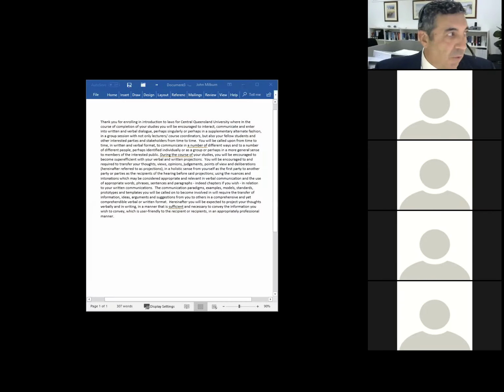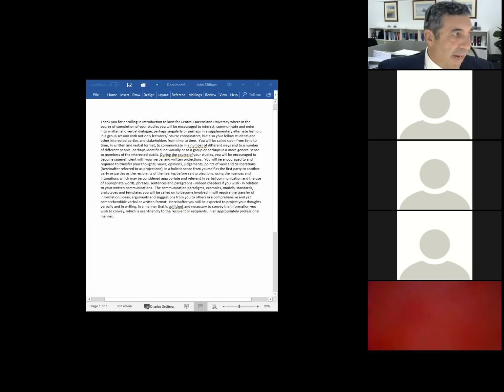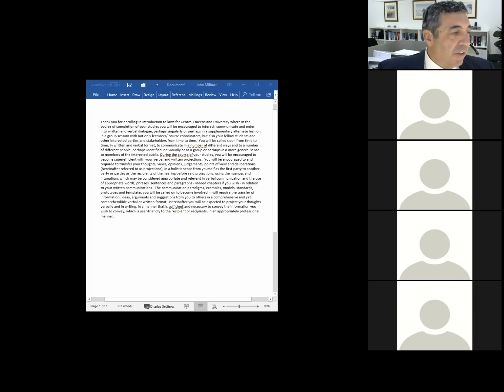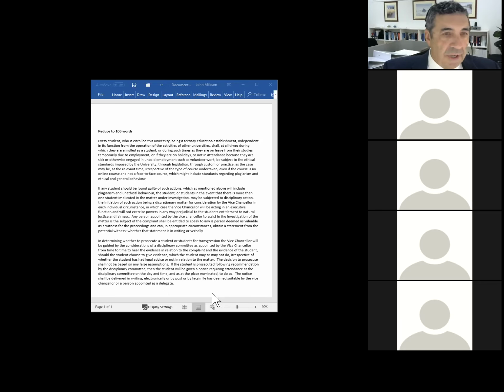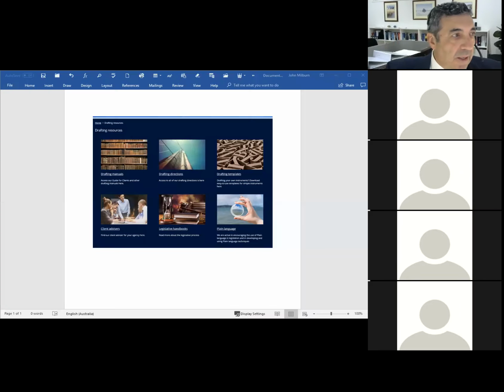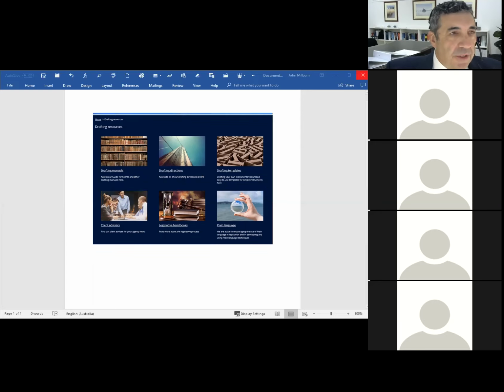LAWS12063_06_2018 Advanced Statutory Interpretation by John Milburn.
LAWS12063_06_2018 Advanced Statutory Interpretation by John Milburn.  This presentation is part of courses on Law presented by John Milburn, CQUniversity, Australia, The full course may be viewed on iTunes U at the CQUniversity site.  Visit CQU law on Facebook.